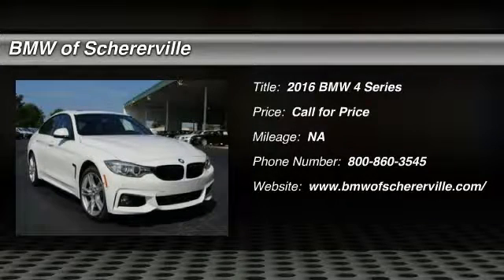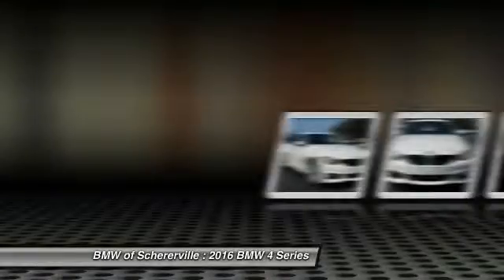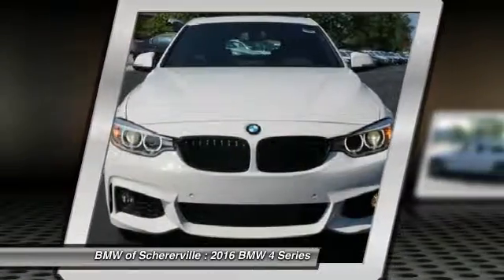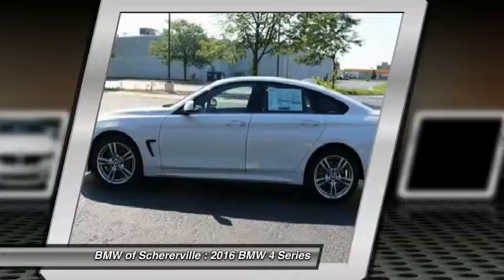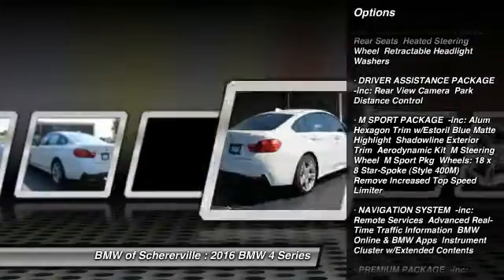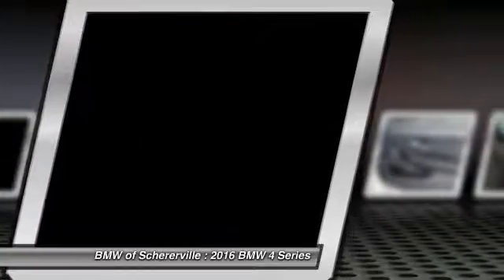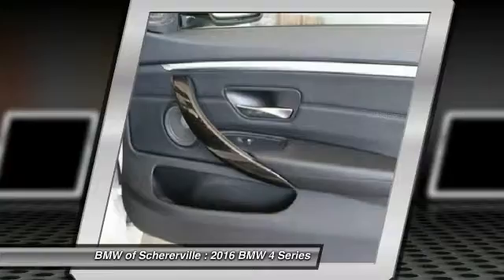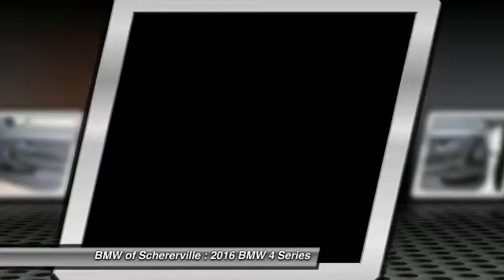2016 BMW 4 Series Schererville, Chicago, Gary, Lansing 16499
2016 BMW 4 Series 428i xDrive

Cold Weather Package (Heated Front Seats, Heated Rear Seats, Heated Steering Wheel, and Retractable Headlight Washers), Driver Assistance Package (Park Distance Control and Rear-View Camera), M Sport Package (Aerodynamic Kit, Alum Hexagon Trim w/Estoril Blue Matte Highlight, M Sport Pkg, M Steering Wheel, and Shadowline Exterior Trim), Premium Package (Comfort Access Keyless Entry, Dakota Leather Upholstery, Lumbar Support, and Satellite Radio), Advanced Real-Time Traffic Information, BMW Online & BMW Apps, Fineline Anthracite Wood Trim w/Pearl Gloss Chrome, harman/kardon Surround Sound System, Instrument Cluster w/Extended Contents, Navigation System, Power Front Seats, Remote Services, and Side & Top View Cameras. brbrIf you've been yearning to get your hands on just the right 2016 BMW 4 Series, well stop your search right here. This is the ultimate car that is certain to fit your needs. What a perfect match! This fantastic BMW 4 Series is available at the just right price for the just right person - You!